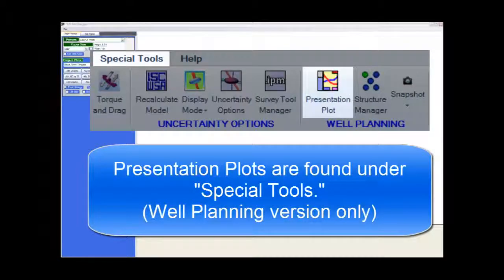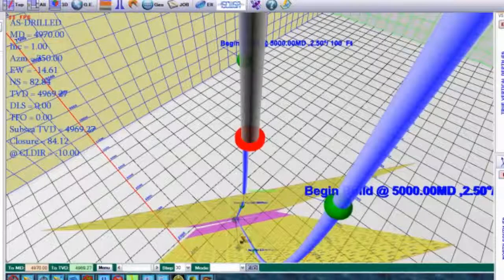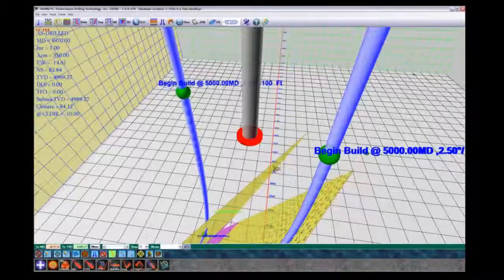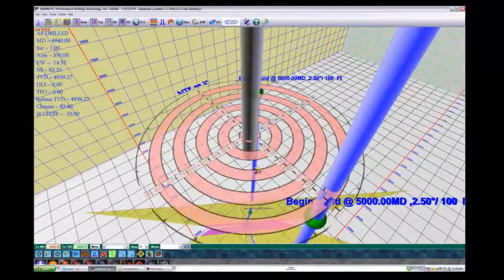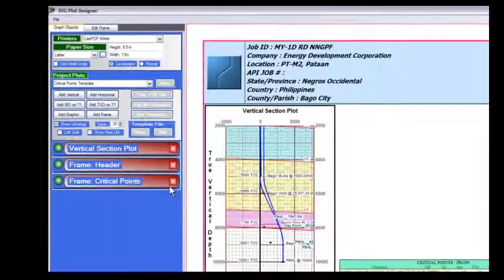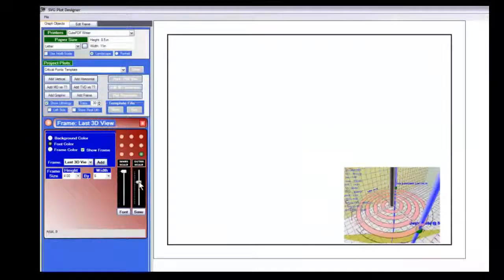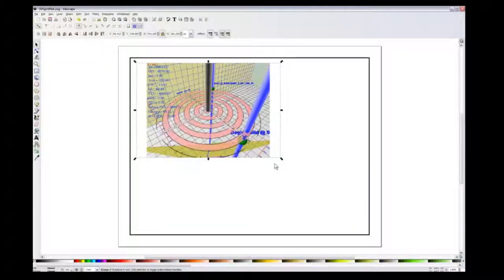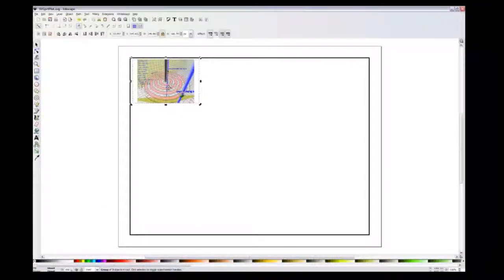Presentation Plots: Last 3D View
Presentation Plots are available for the Well Planning version only.